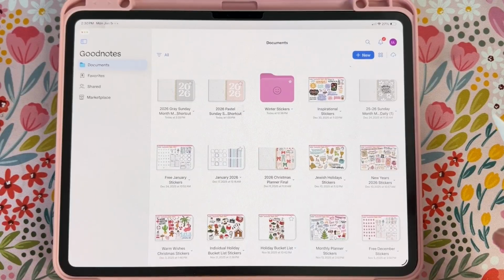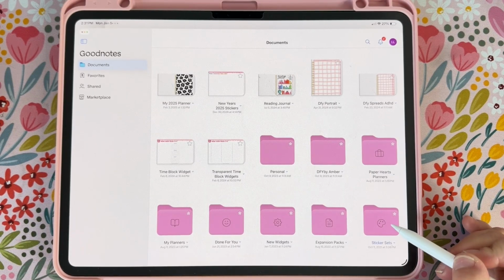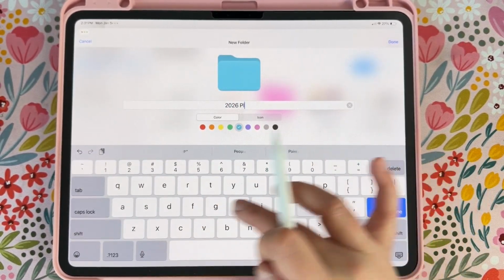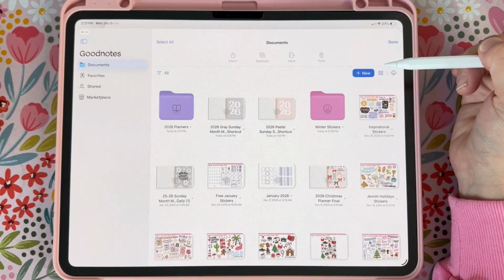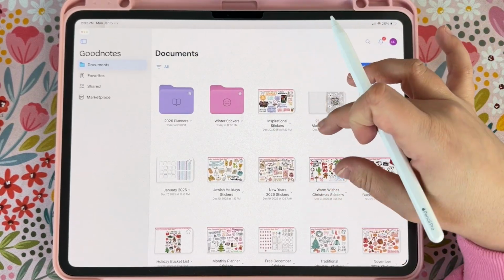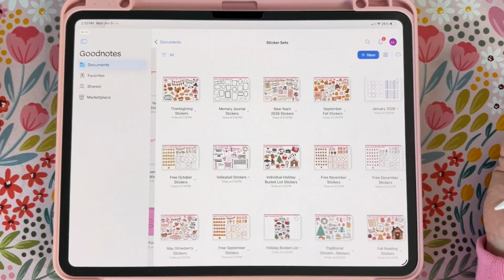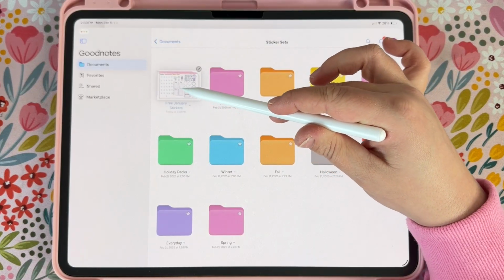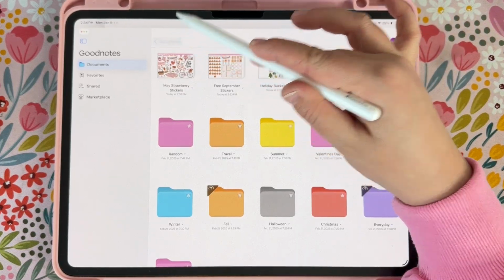How to Move Documents and Create Folders in Goodnotes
Learn how to move documents and create folders in Goodnotes to keep your digital planners and digital stickers organized.